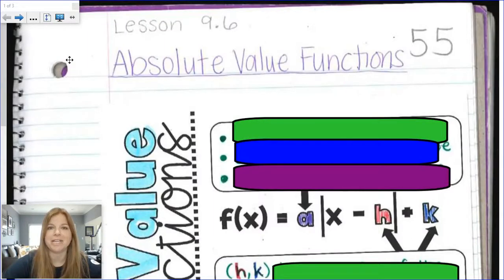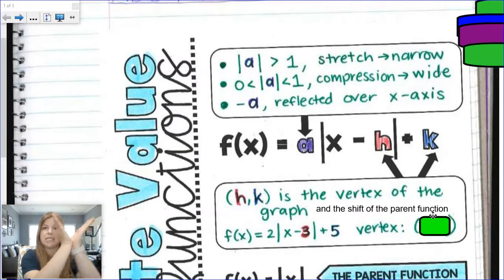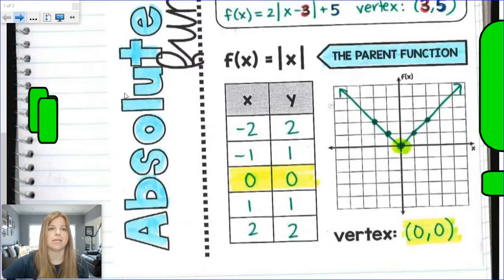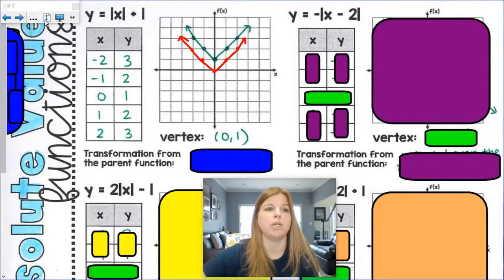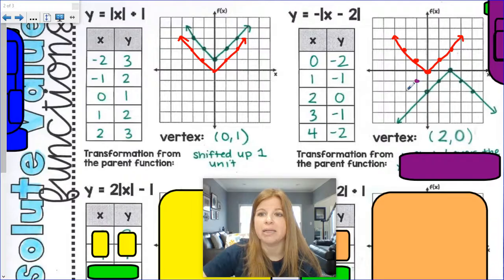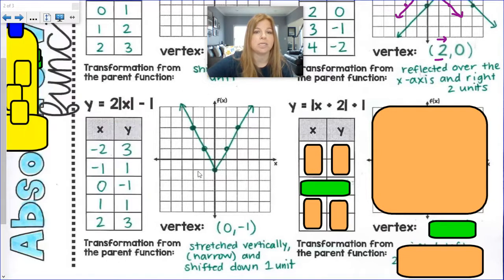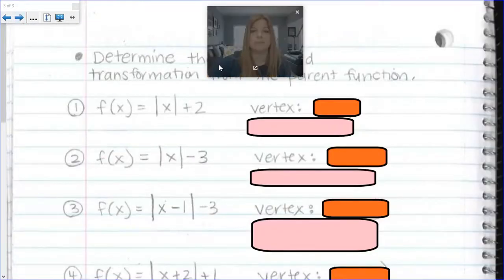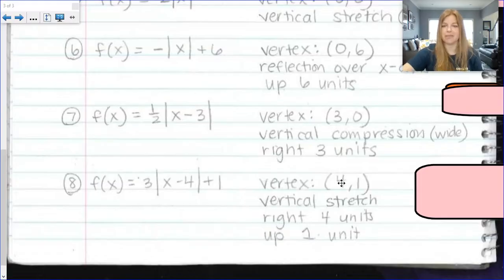Algebra 1 - Absolute Value Functions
Join me as I graph absolute value functions and learn about the vertex, how a, h, and k work, and transformations from the parent function.

Teachers: Want the resource shown in this video?

Quizlet: @yakubovmath
Teachers Pay Teachers:  @iteachalgebra